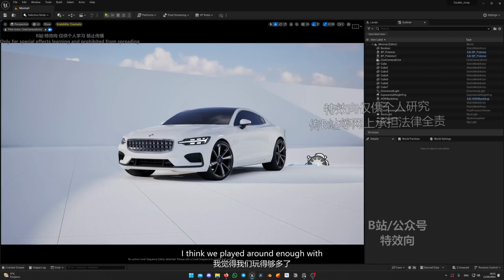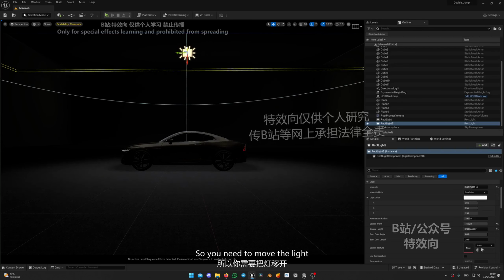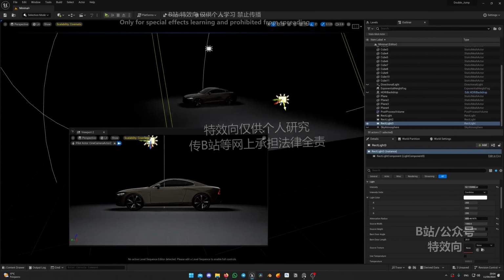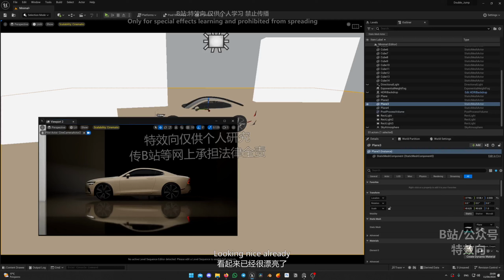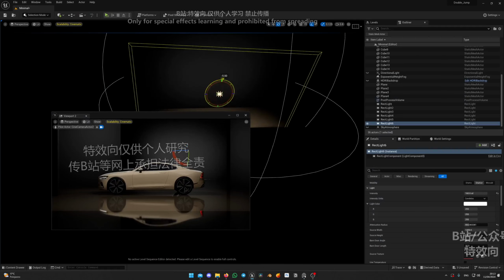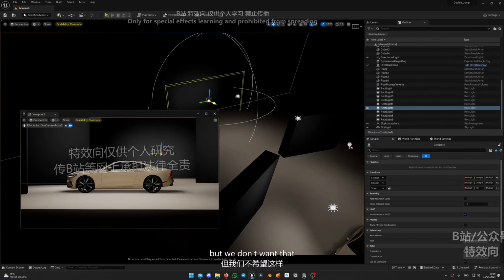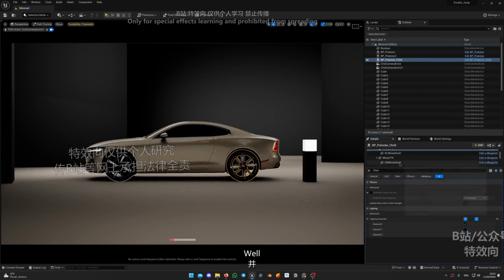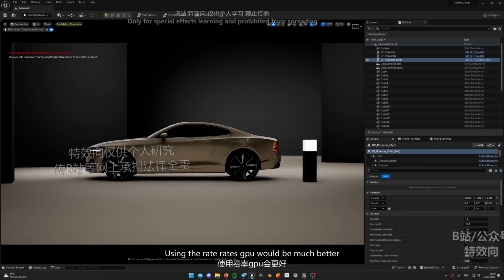Recreating References Part 2